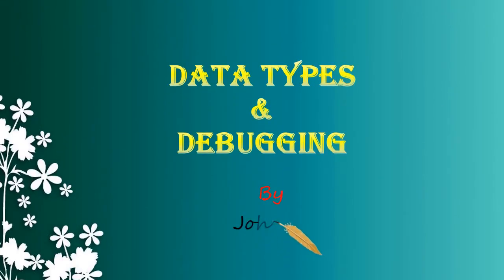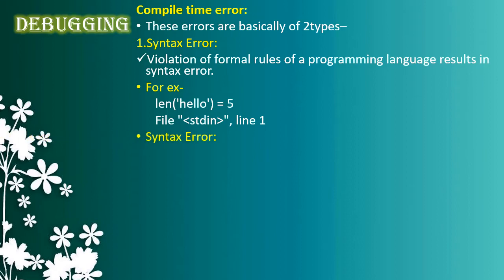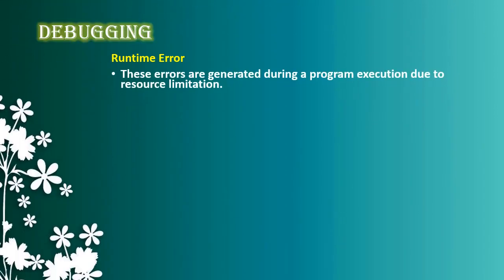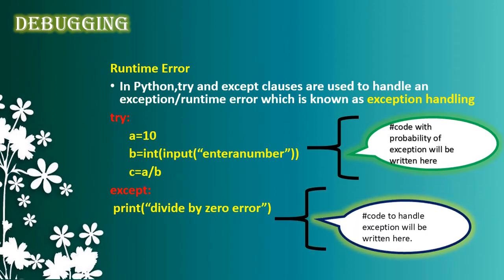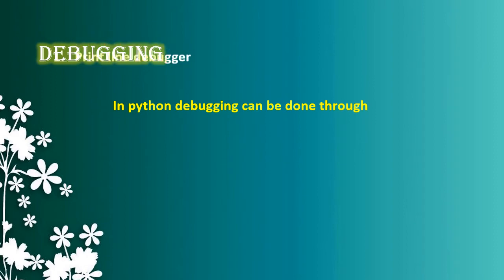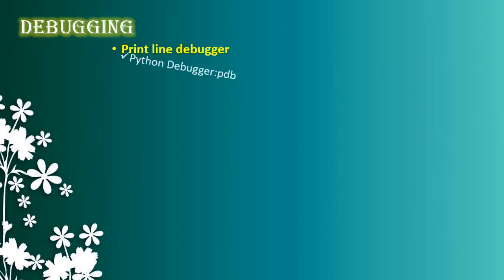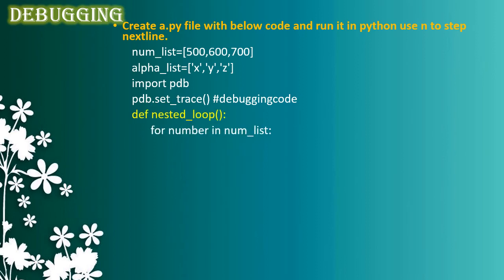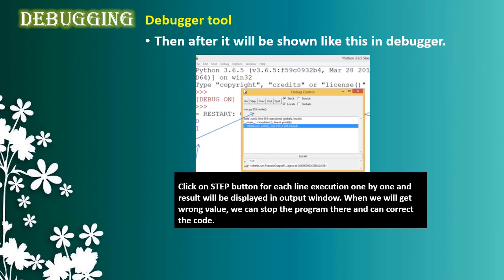Python- Debugging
describes about errors and how to handle them in python.